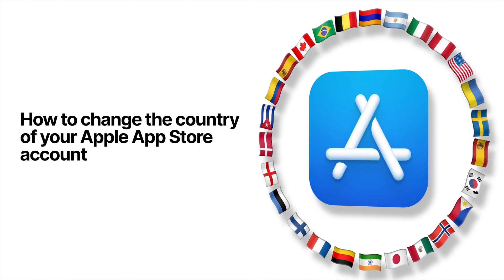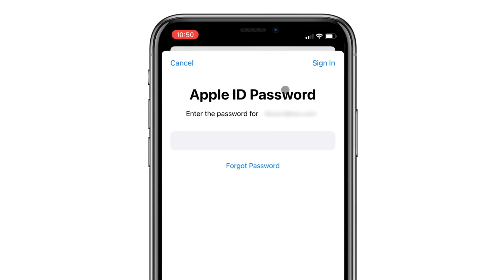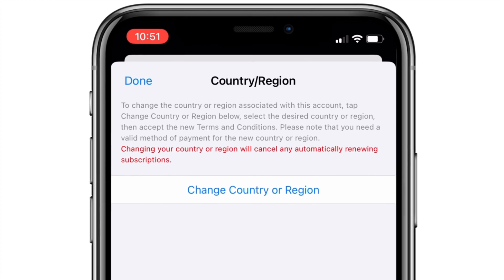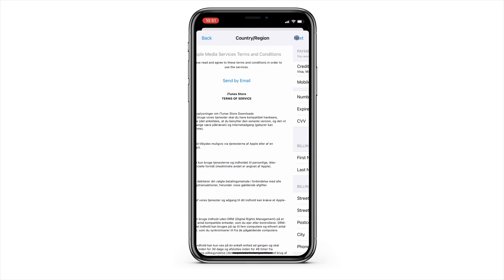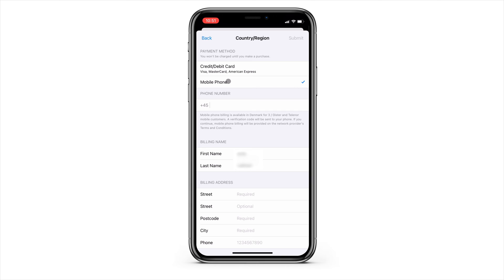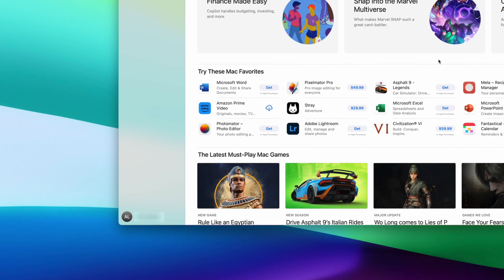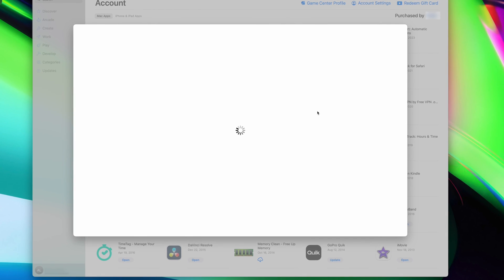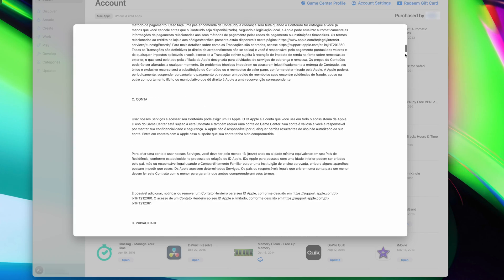How to change your App Store Country on iPhone & Mac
It's possible to change your app store account from one country to another, but the option can be a little hard to find. Here's a quick tutorial on how to change your app store country on both iOS and macOS.

Our favorite setup:
Magic Keyboard
Magic Mouse
Laptop - M3 Pro MacBook Pro
Desktop -  M2 Pro Mac Mini
Apple Studio Display
2TB SSD Hard drive